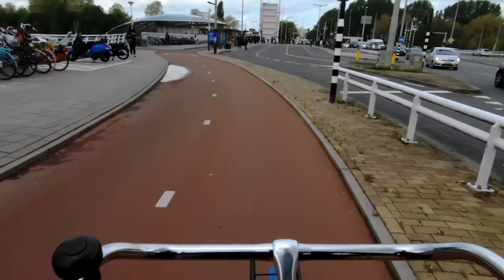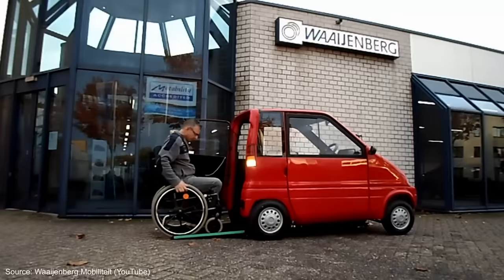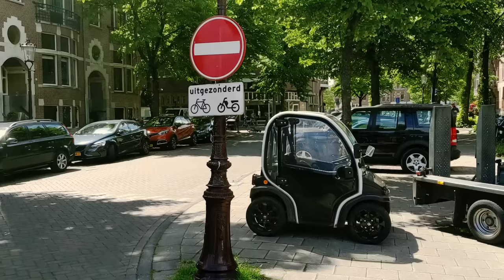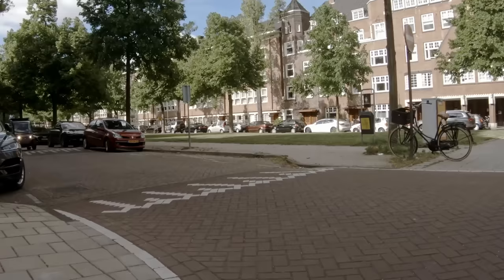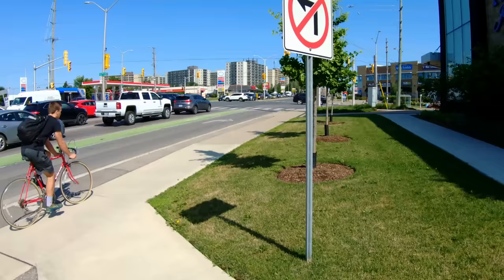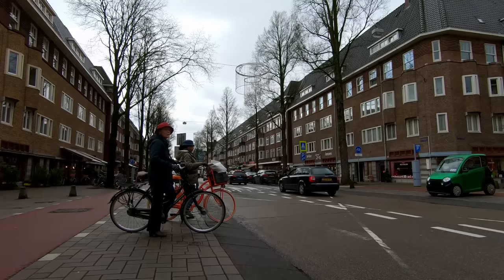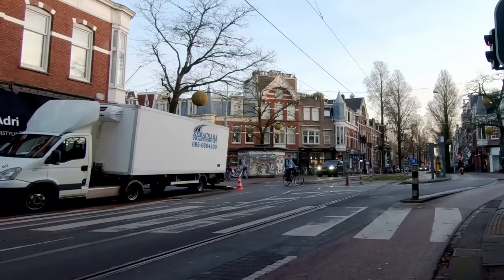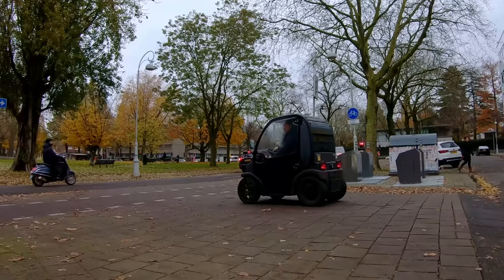The Miniature Microcars of Amsterdam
When I first arrived in the Netherlands, I was amazed at the minature "microcars" that were everywhere. These are cars that make the Smart fourtwo look like a giant. It's really interesting to me where microcars might fit in the 21st century city, and what problems they solve for people with mobility issues.

Image and video credits:

De Biro moet van de stoep af en dat is balen voor de ‘middelvingerrijder’ [Trouw]

Golf carts parked at McIntosh High in Peachtree, Georgia

A golf cart coasts along the multi-use paths that wind throughout the city.

Better car design could prevent pedestrian deaths, says NTSB report (Curbed)